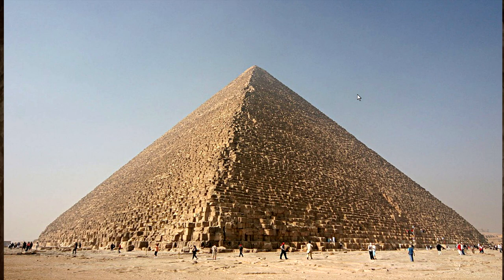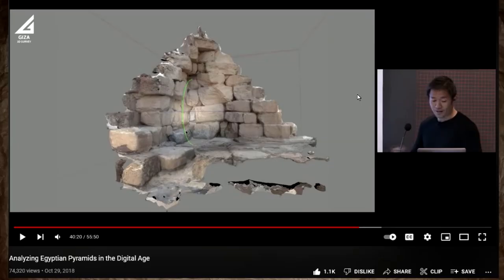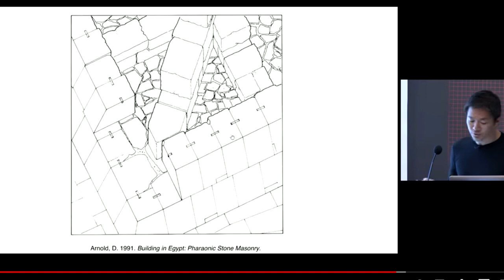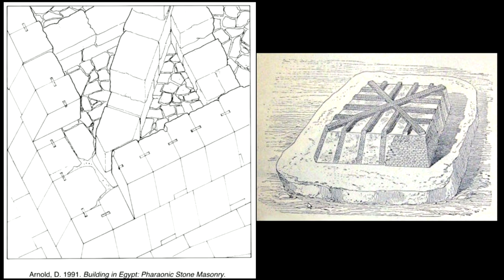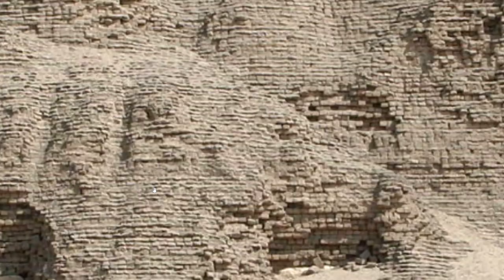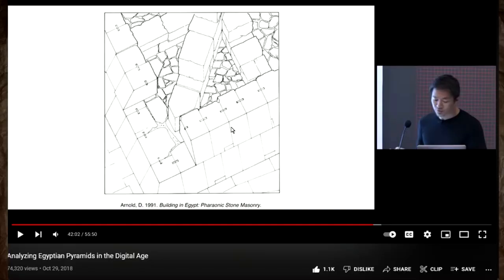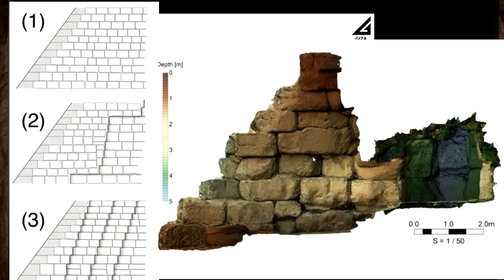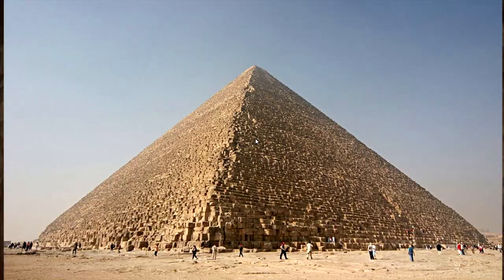Great Pyramid vs Lahun Pyramid - Internal Structure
The internal structure of the Great and Lahun Pyramids. A series of strong walls forming a sort of skeleton which is then infilled with rougher stone or mudbrick.